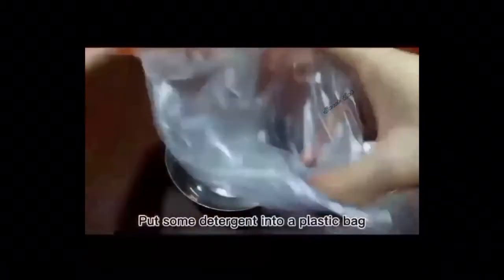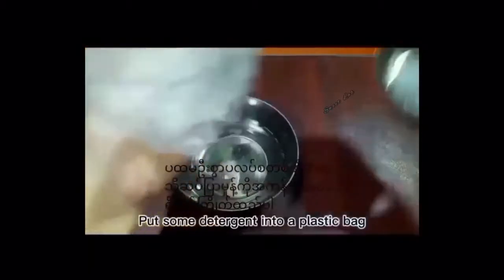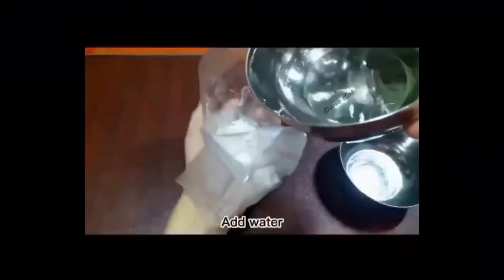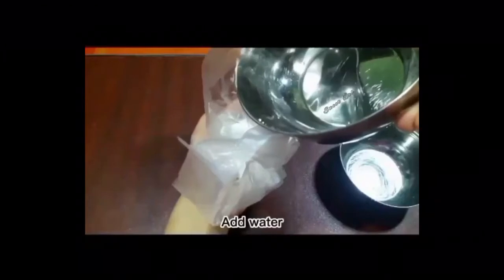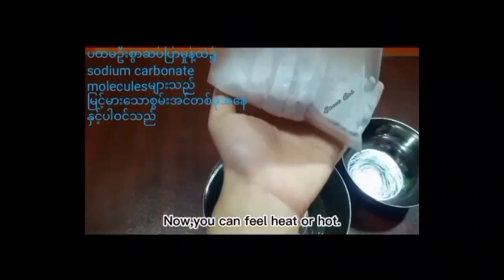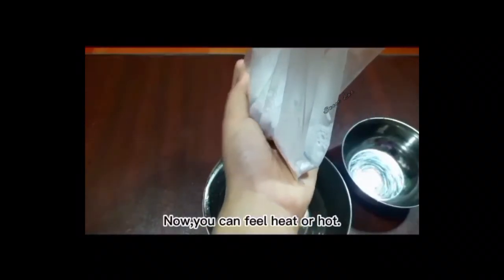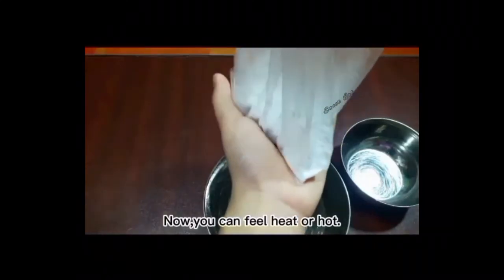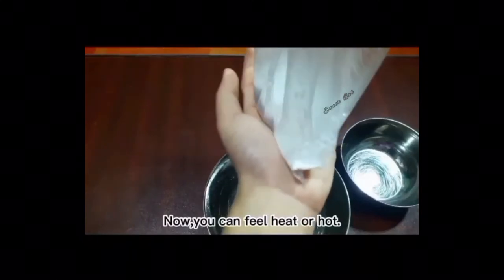Exothermic Reaction of Detergent and Water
Example of chemical change